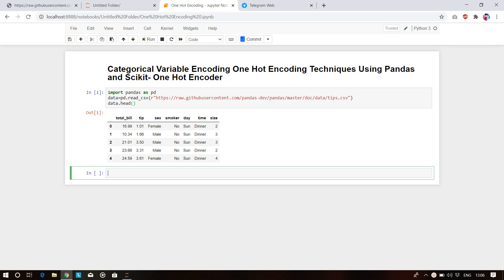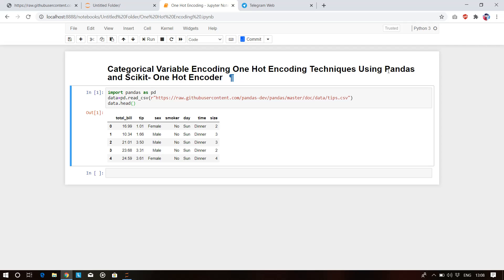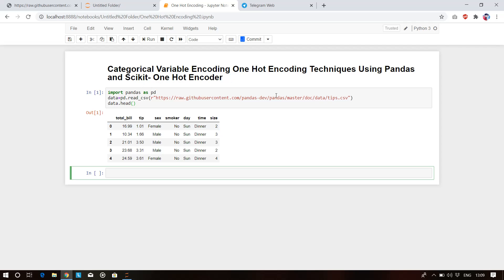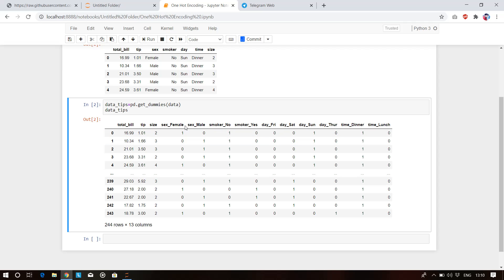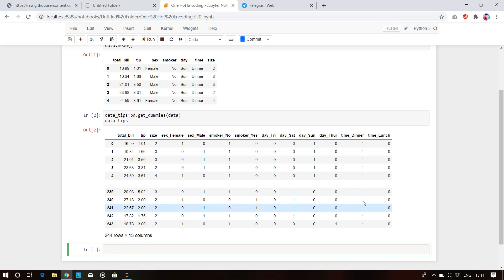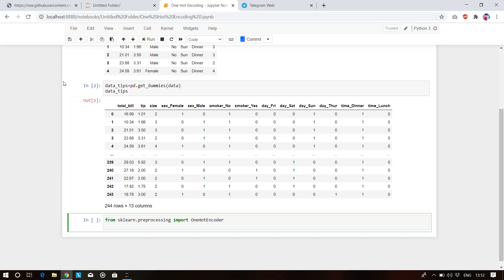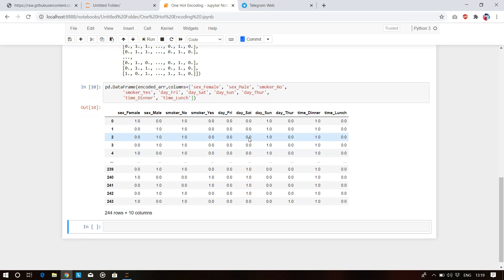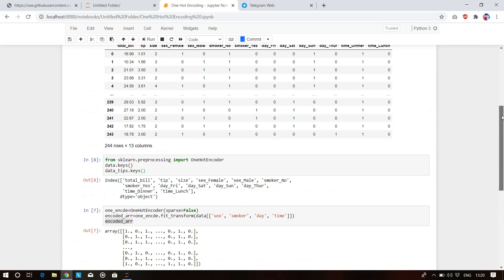Categorical Variable Encoding Using ( One Hot Encoder & Pandas get_dummies() Function)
In this video tutorial i have told you about how you can encode the Categorical variables using OneHotEncoder of Scikit Learn library & using get_dummies() function of Pandas library.